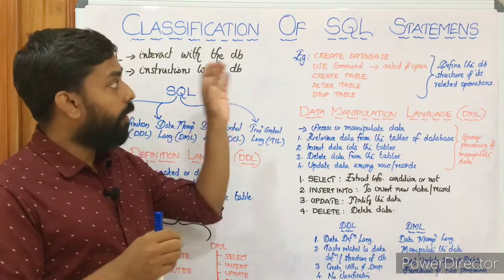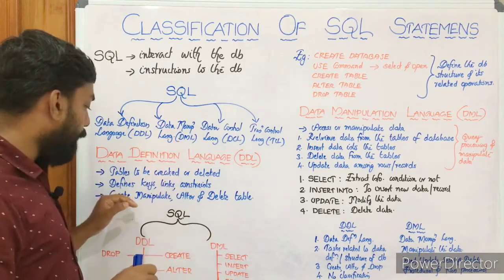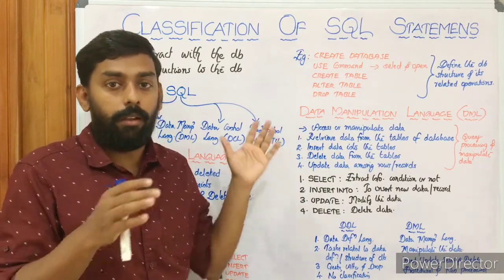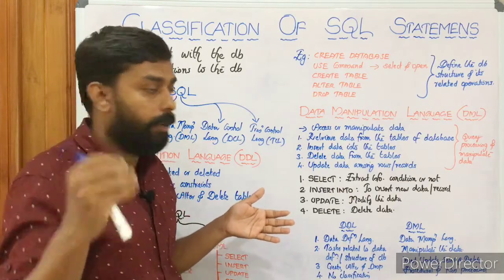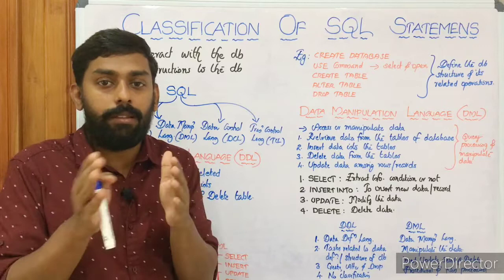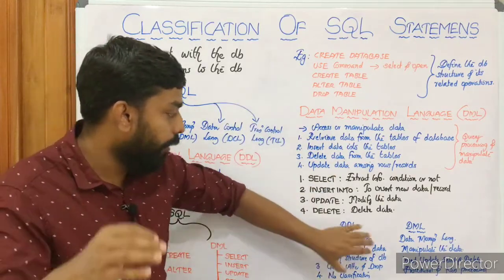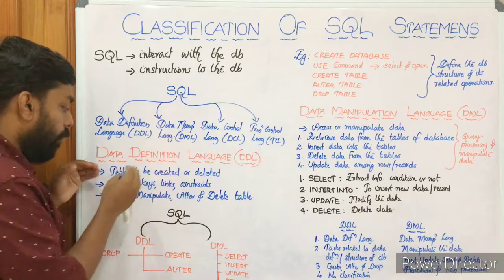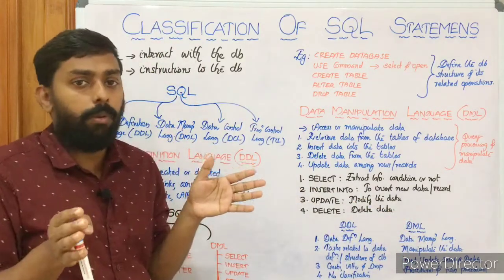DDL and DML || Classification of SQL || CBSE/State XII Computer Science